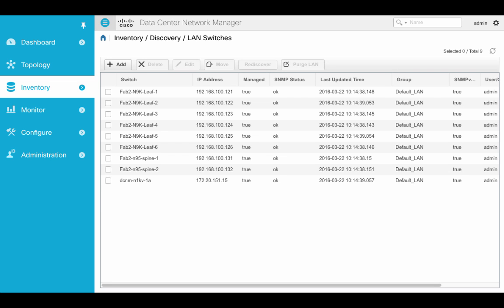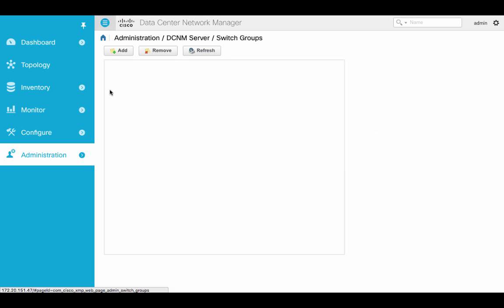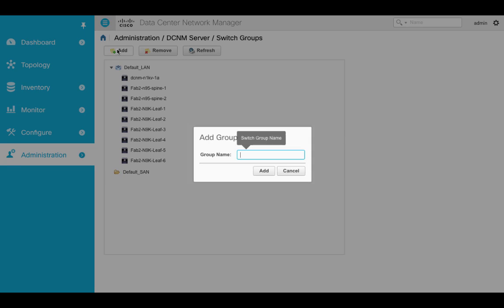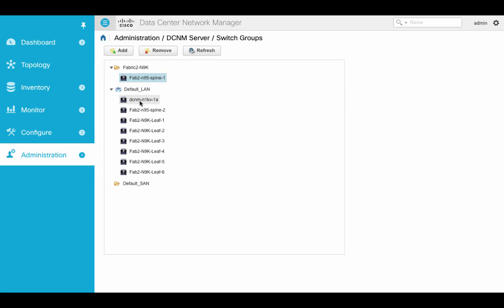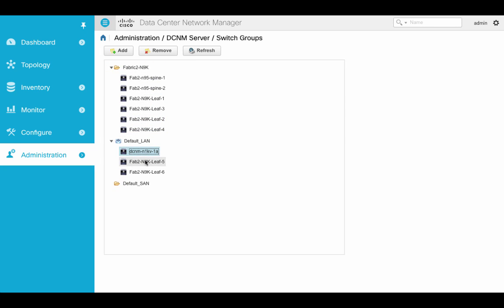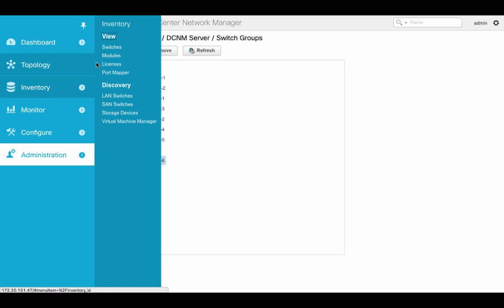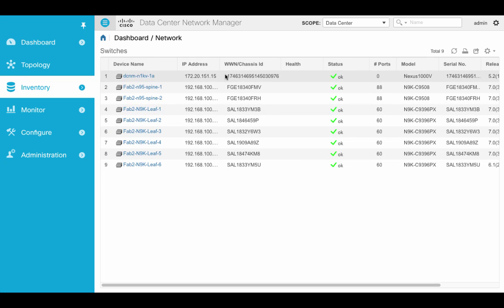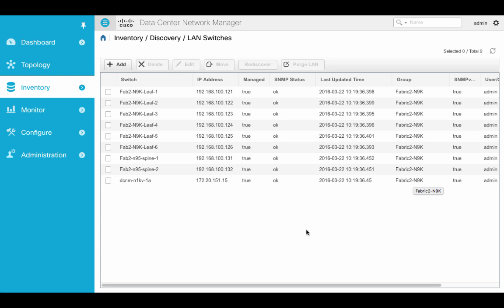DCNM 10 Create New Switch Group